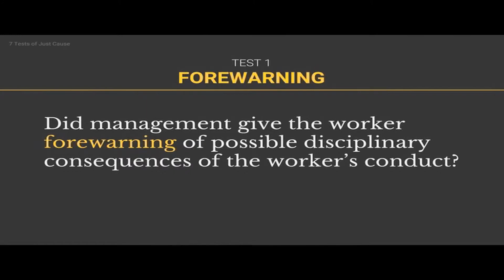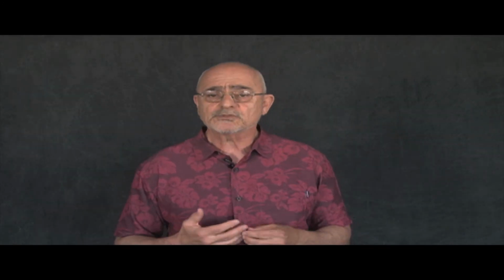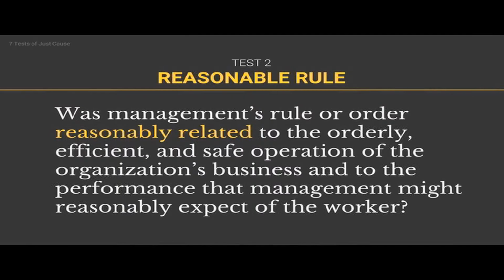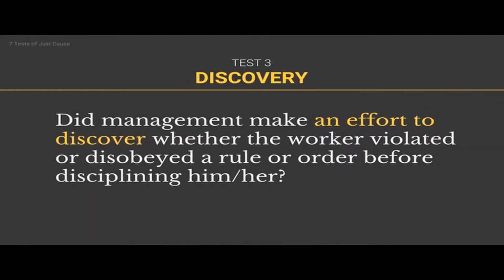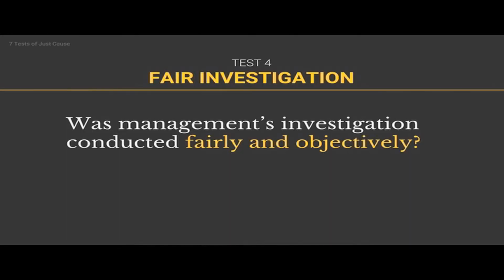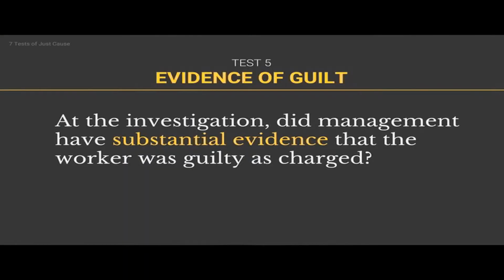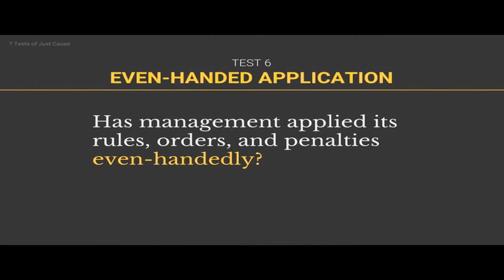The Seven Tests of Just Cause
Just cause is a common standard in labor law arbitration that is used in labor union contracts as a form of job security.

The seven tests are as follows:

—Was the employee forewarned of the consequences of his or her actions?
—Are the employer's rules reasonably related to business efficiency and performance the employer might reasonably expect from the employee?
—Was an effort made before discipline or discharge to determine whether the employee was guilty as charged?
—Was the investigation conducted fairly and objectively?
—Did the employer obtain substantial evidence of the employee's guilt?
—Were the rules applied fairly and without discrimination?
—Was the degree of discipline reasonably related to the seriousness of the employee's offense and the employee's past record?

The National Union of Healthcare Workers is a worker-led movement dedicated to improving the lives of caregivers and patients.